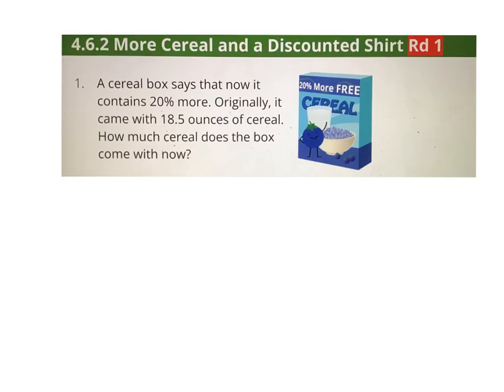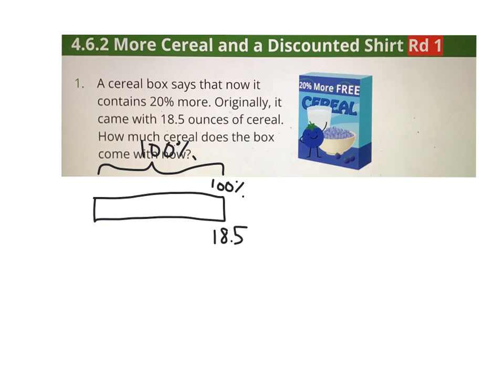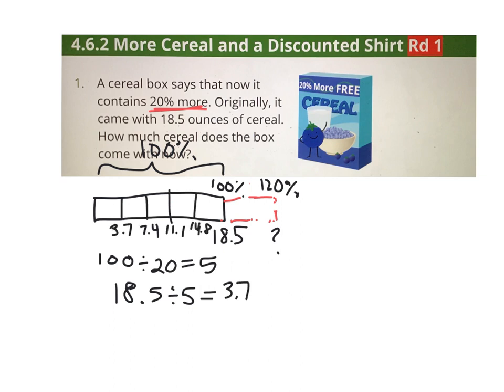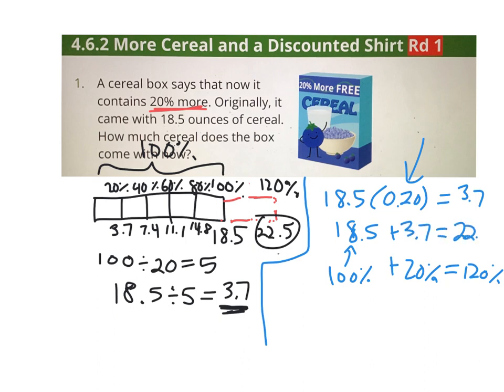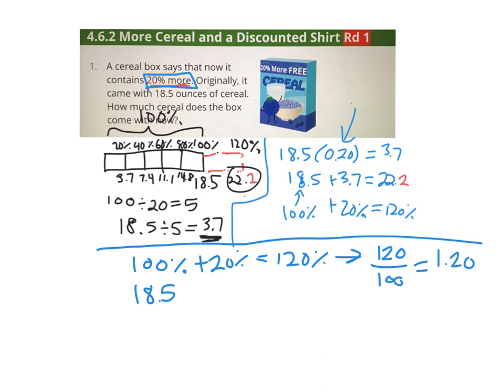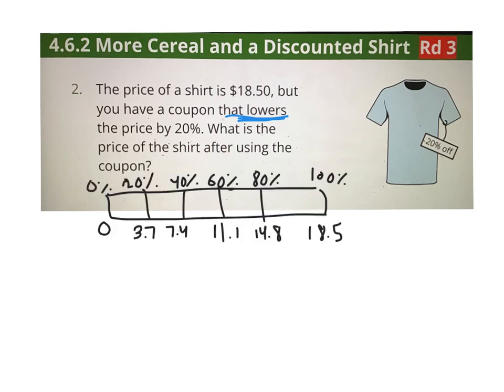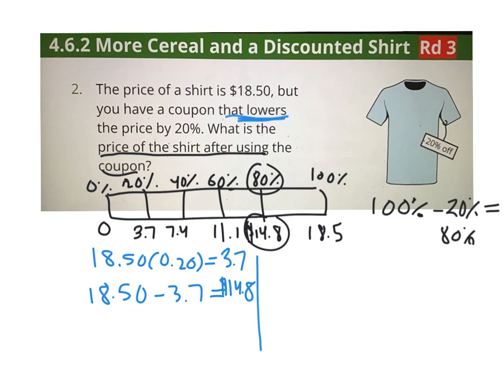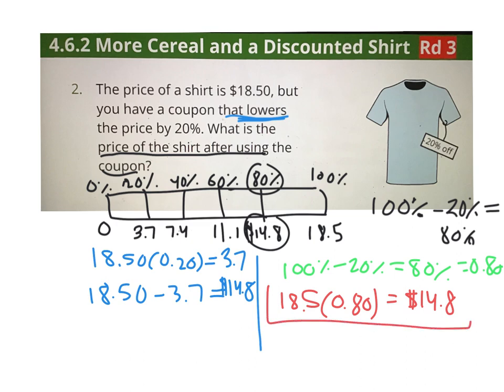Thurs 6.2 Review Vid